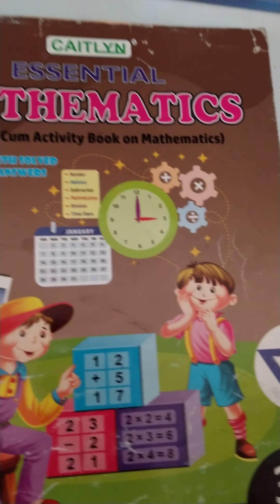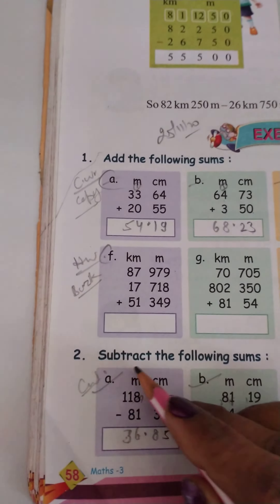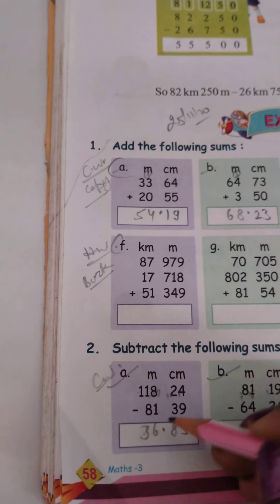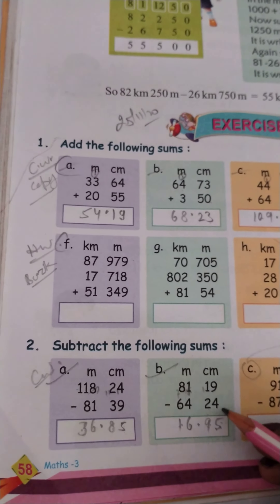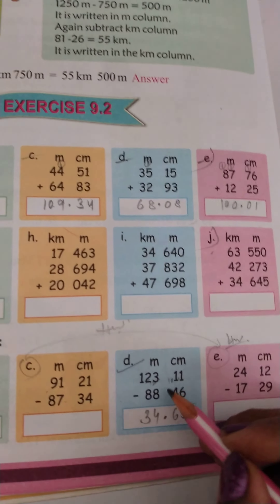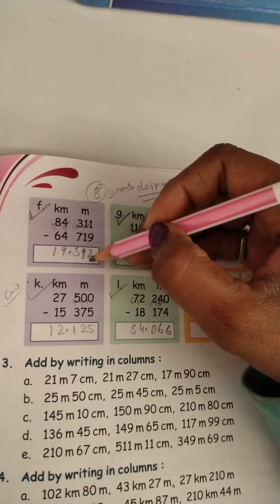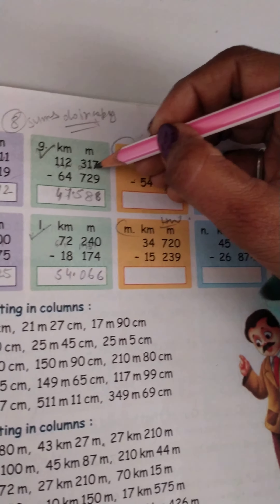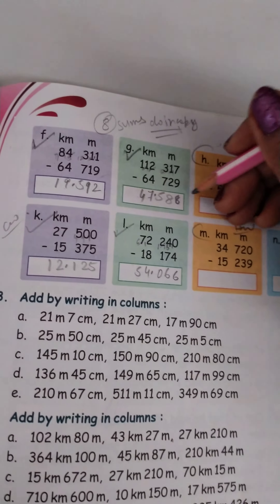DRONE INTERNATIONAL SCHOOL Class-3,Math's,Ex.-9.2,Q.2),Pg.-58 & 59, Part -2